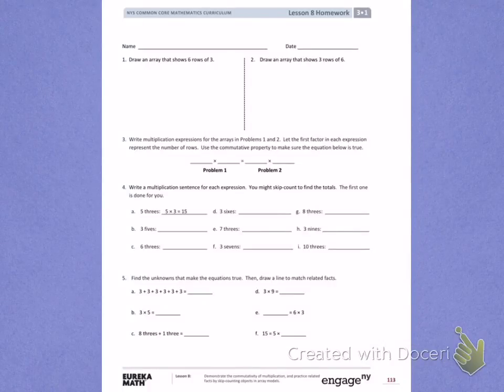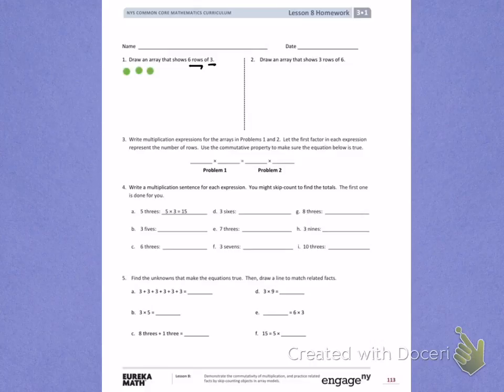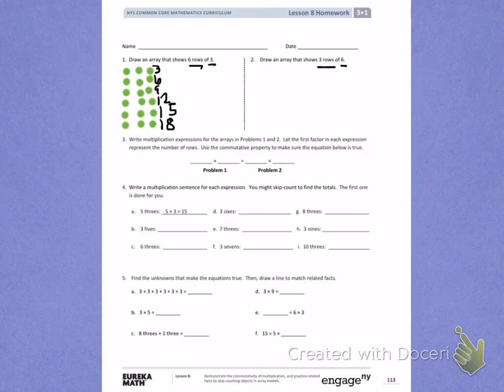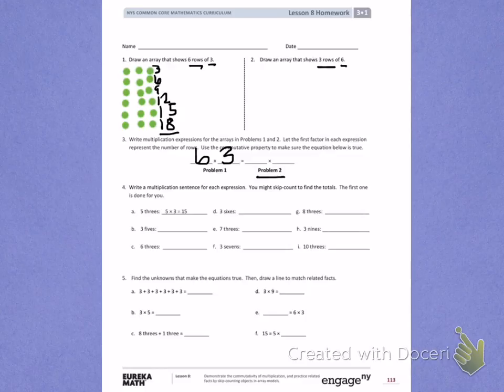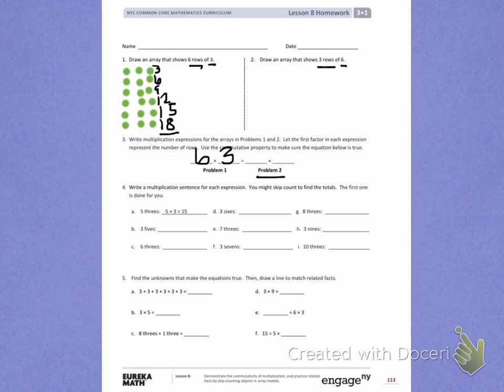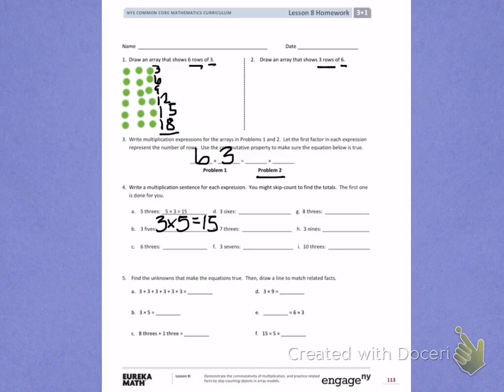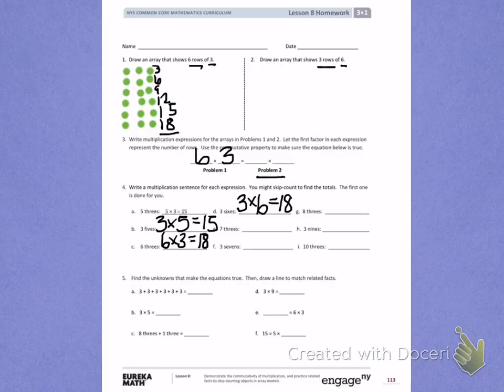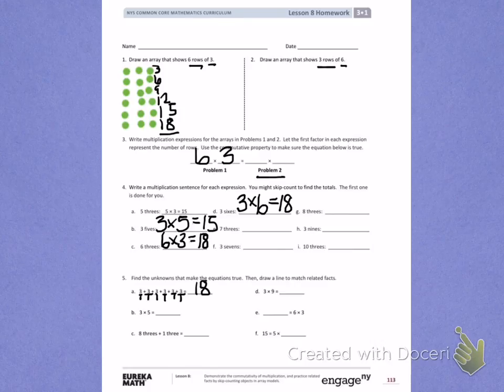Engage NY third grade Module 1 Lesson 8 front